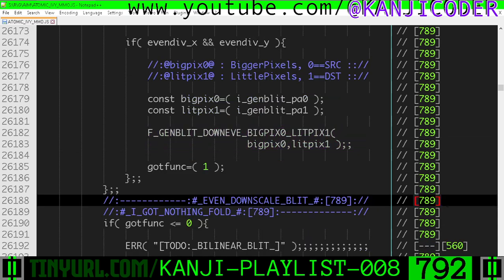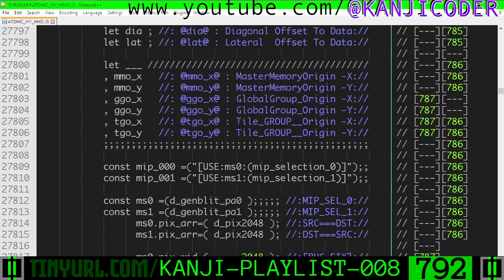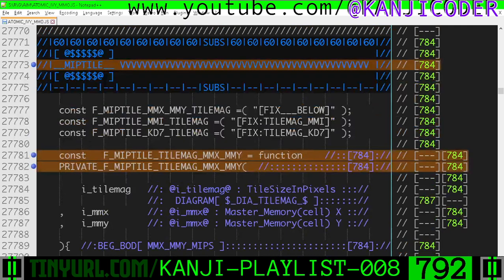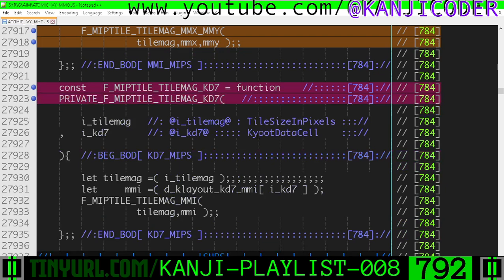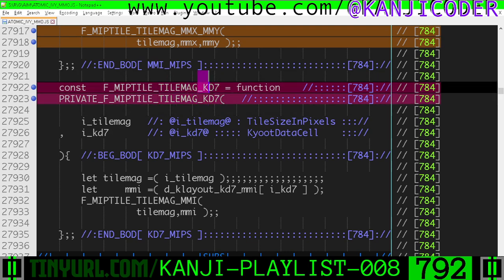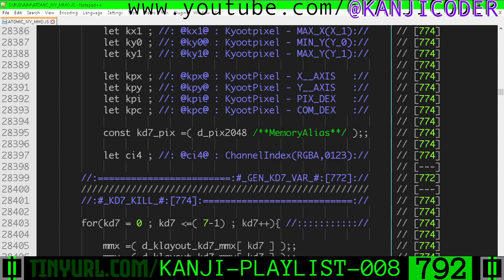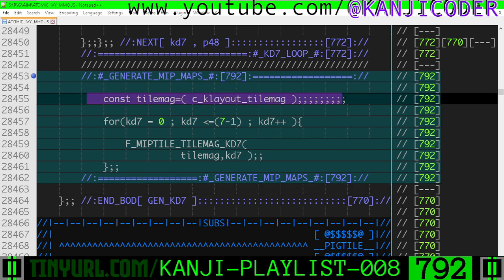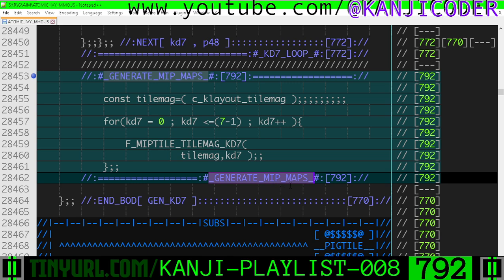792 : BFJ_102 : Calling F_MIPTILE_TILEMAG_KD7